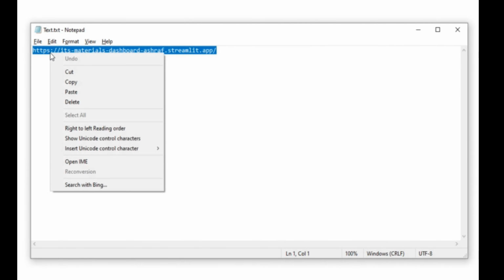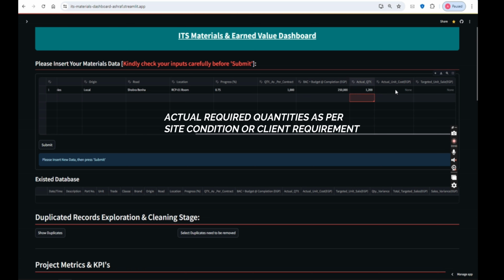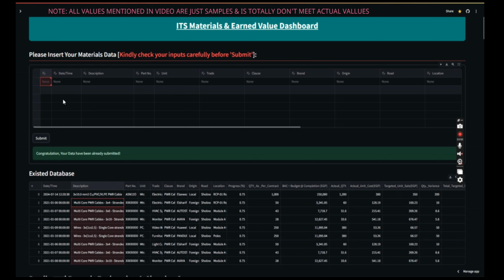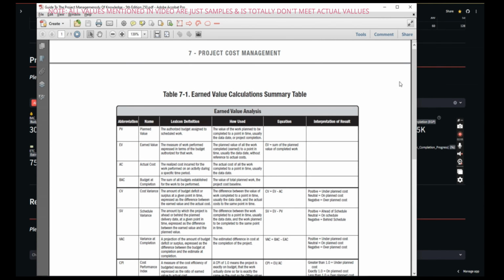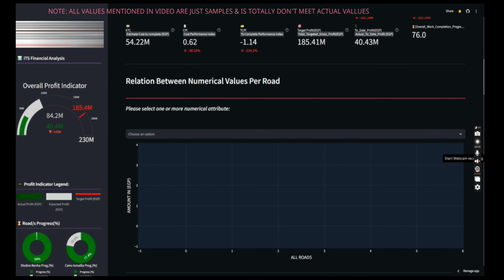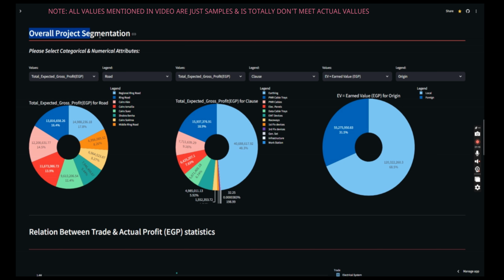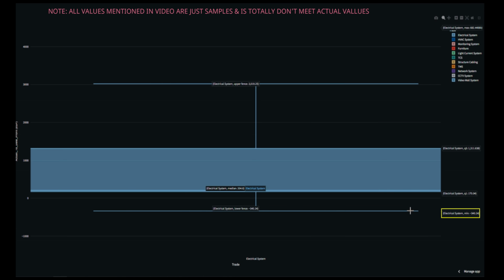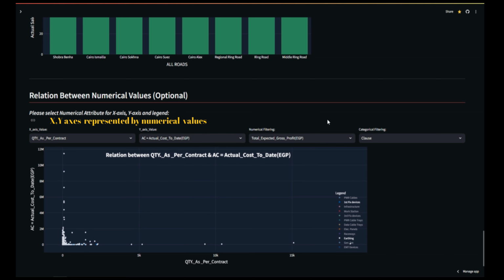Materials Manager Web-Based Application using Python - Tutorial Video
This App is one of asset management tools which is dedicated to materials management & cost control analysis, It is totally created using PYTHON language thanks to common libraries like (Numpy, Pandas, Matplotlib, Plotly, Seaborn & Streamlit).

Designed & Created By: Ashraf Elshaer
Voice Over: AI Generated TTS

Stakeholders: Top Management, Project Managers, Cost Control specialist, Supply Chain department, Procurement department, Technical office Teams

Hint: All mentioned values inside video is just a sample for clarification & not actual values